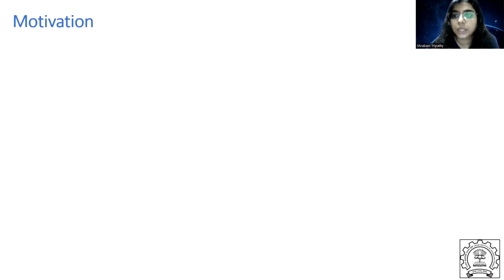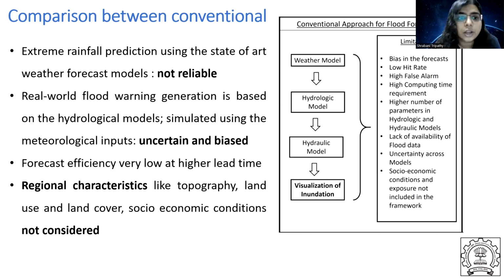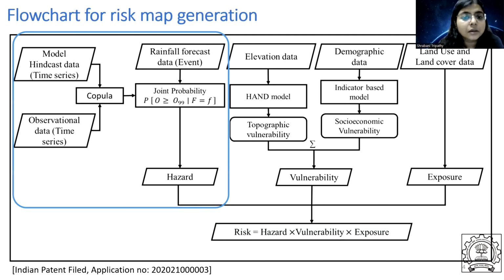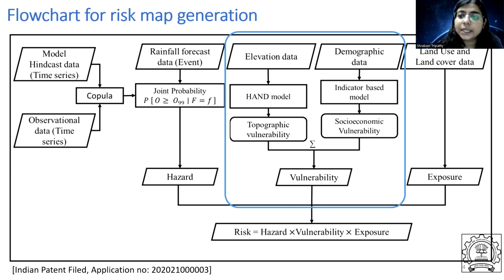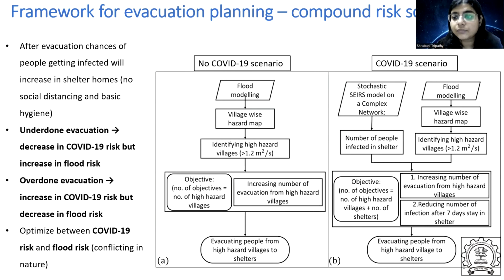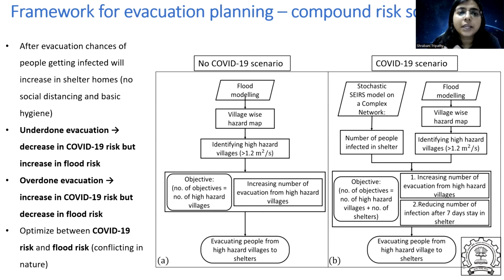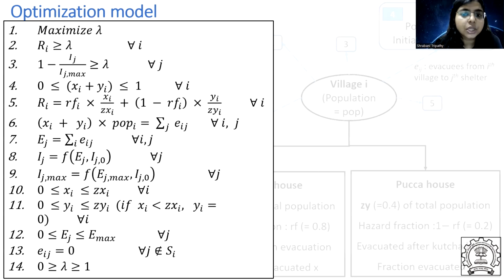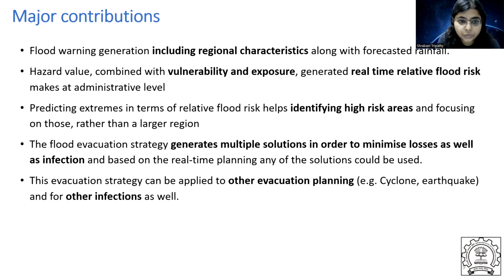Dr. Shrabani Tripathy | Student Research Showcase (as part of decadal anniversary activities)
IDPCS graduate Dr. Shrabani Tripathy

Student Research Showcase (as part of decadal anniversary activities)